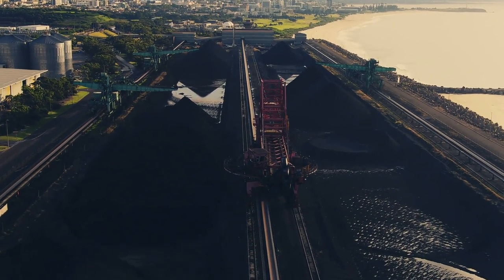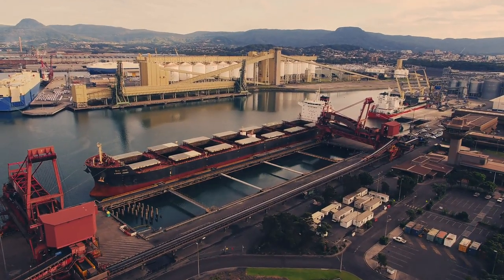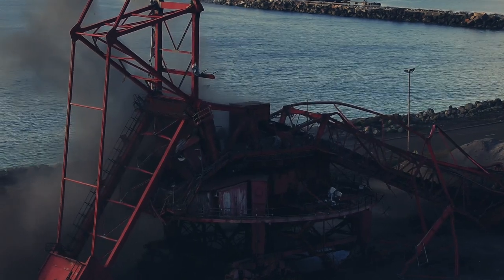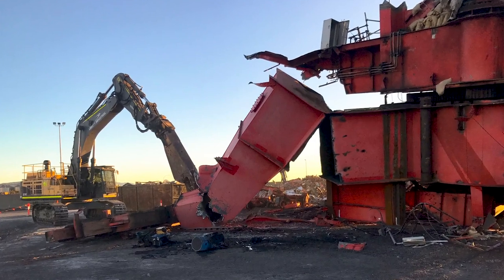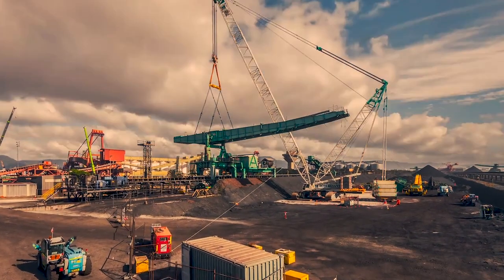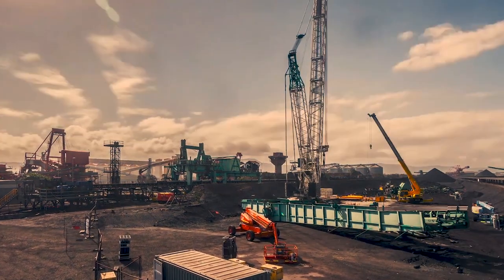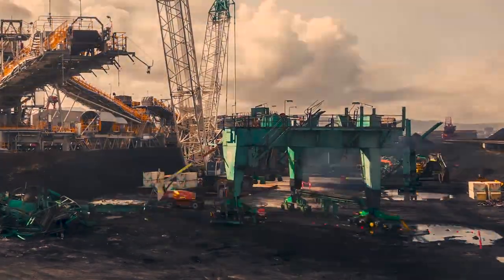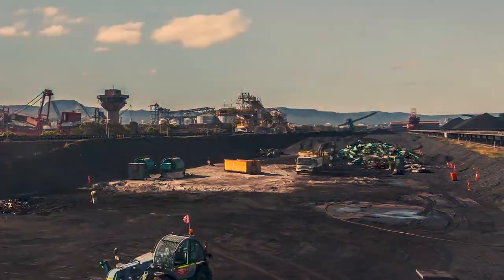Port Kembla Coal Terminal Stacker Reclaimer Demolition Documentary